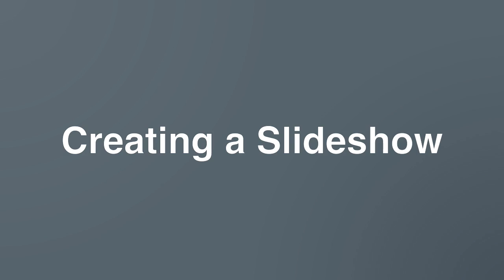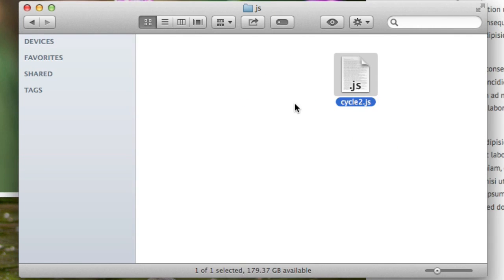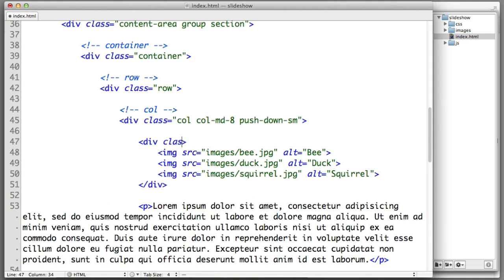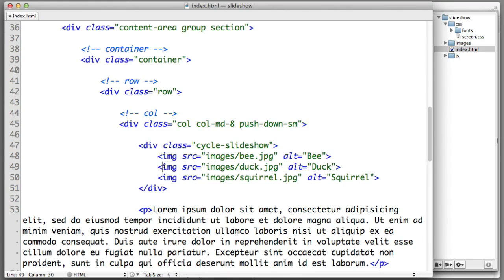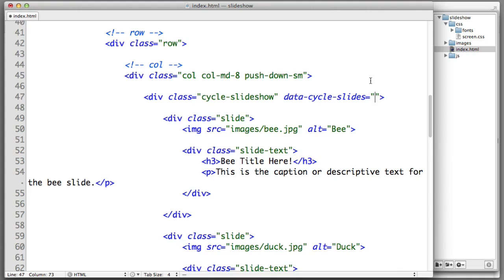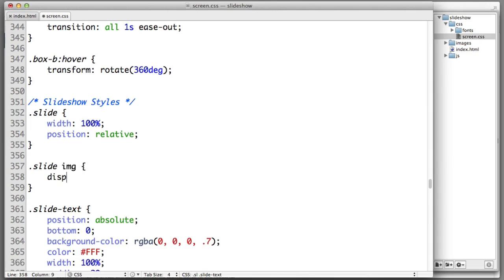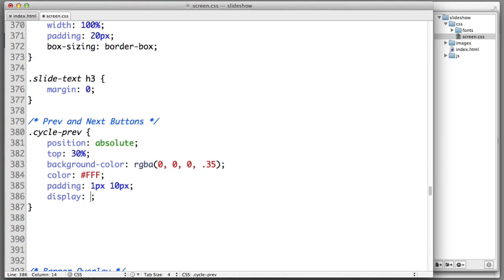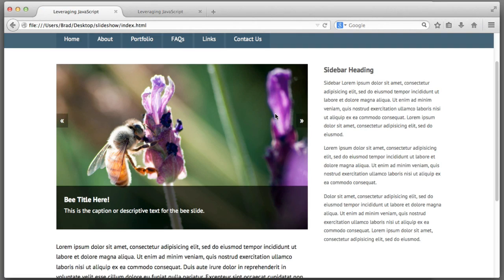050 slideshow part 1 | Computer Monk 🔴